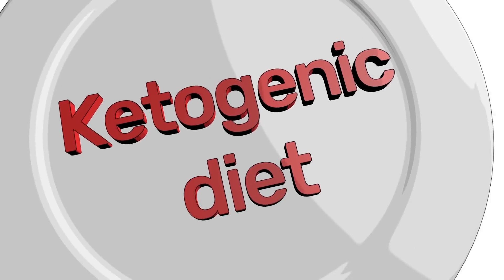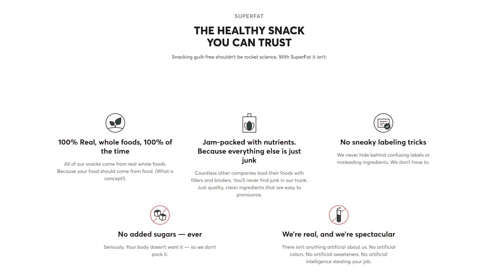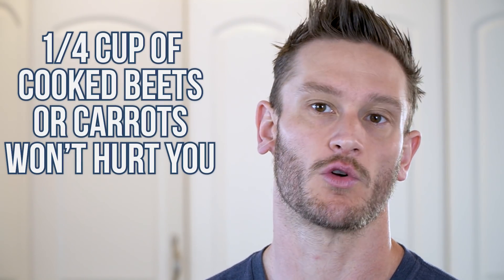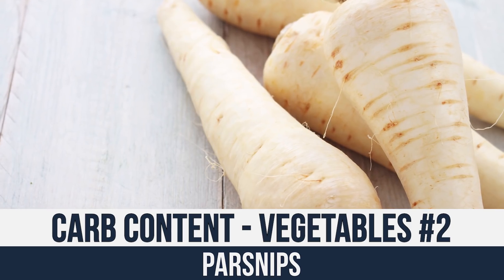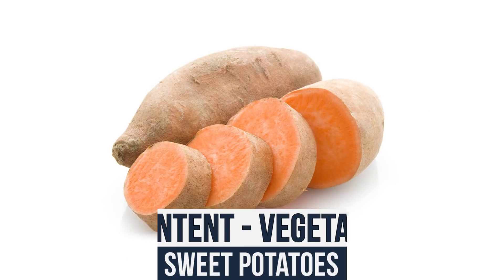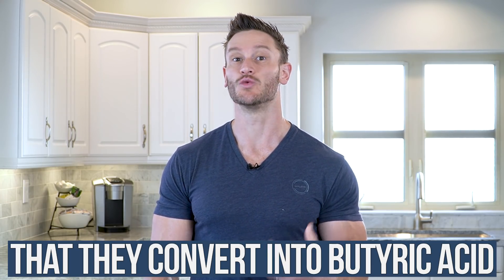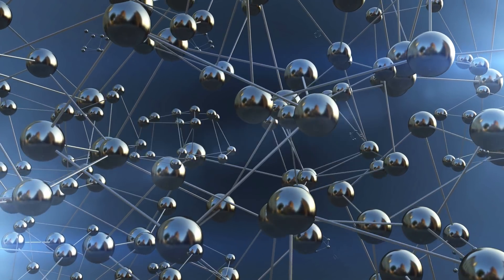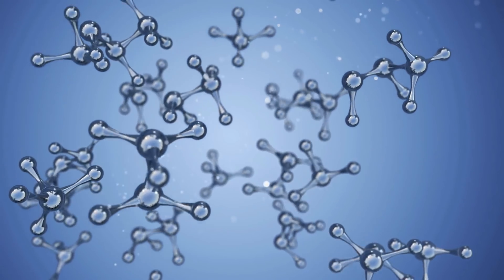7 Worst Vegetables on Keto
7 Worst Vegetables on Keto- Thomas DeLauer

References